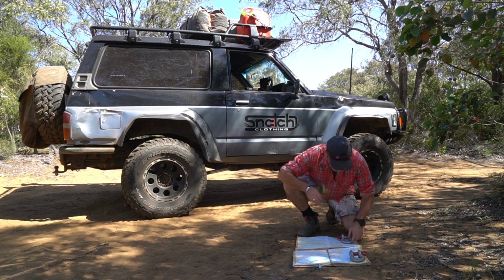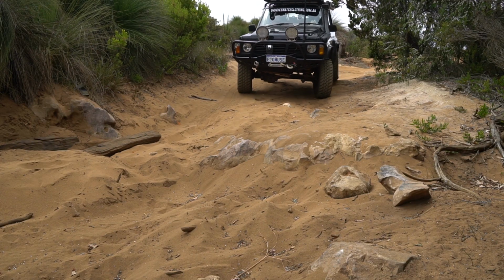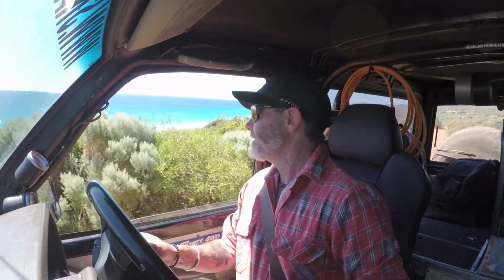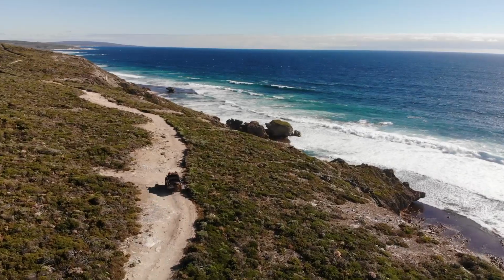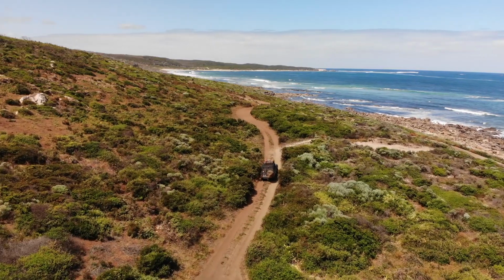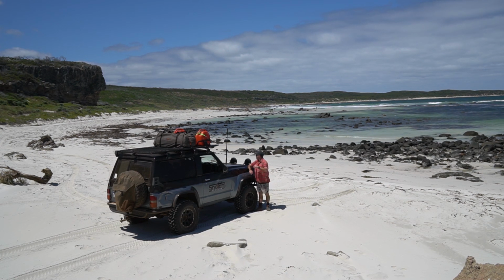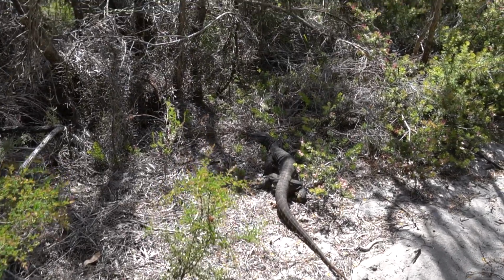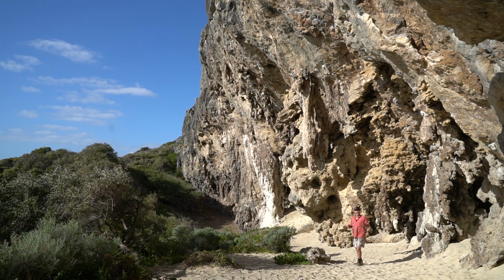Graham Cahill: AUSolo Ep04 - Secrets of the Southern Capes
Keeping it local, I'm out to share with you some of the hidden gems that exist between Cape Naturaliste and Cape Leeuwin; in southern WA.